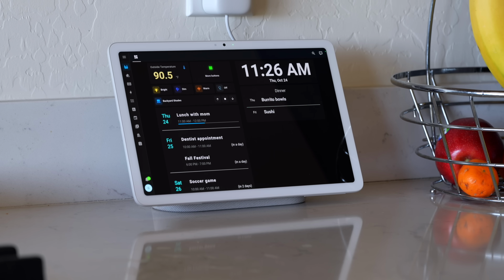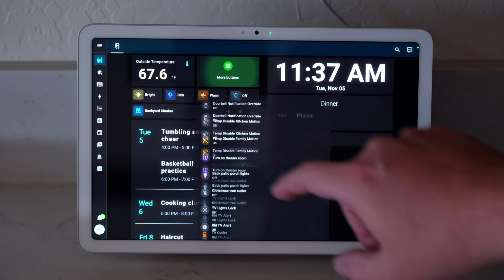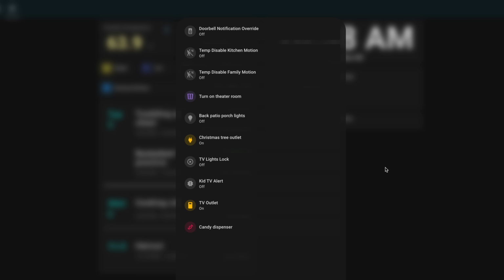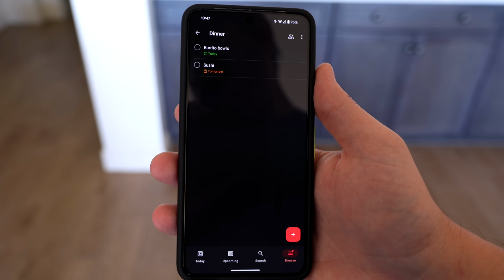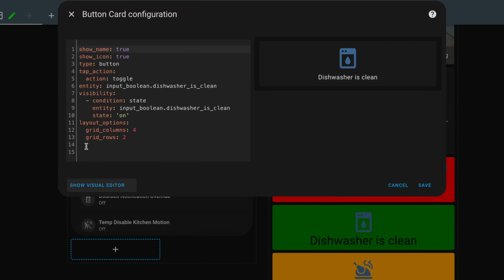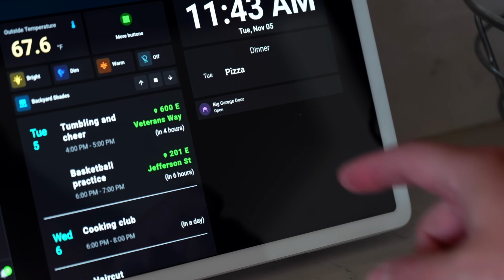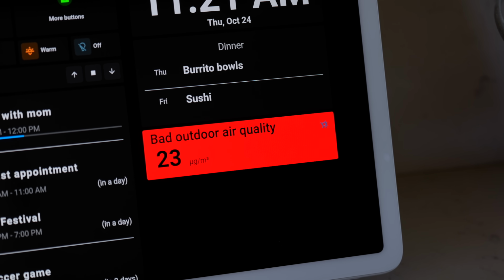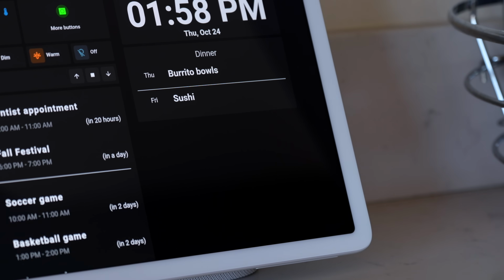5 Ways I Leveled Up My Kitchen Dashboard!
These tips will help you build the BEST Home Assistant dashboard!

Here is the article with all my Card Mod CSS code

All of those are much easier to install using HACS. I highly recommend it

My smart home favorites

My smart home shirts!

0:00 Intro
0:13 Level up #1
2:05 Level up #2
3:39 Level up #3
5:07 Level up #4
6:39 Level up #5

MUSIC
Operatic 3 by Vibe Mountain